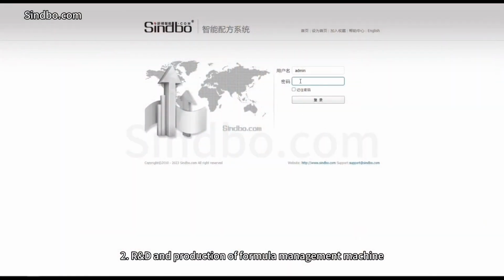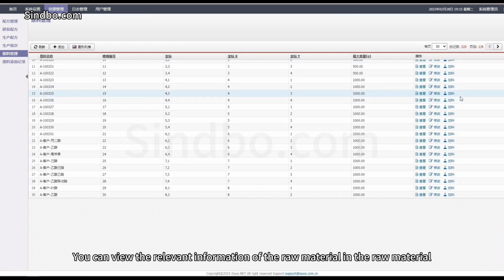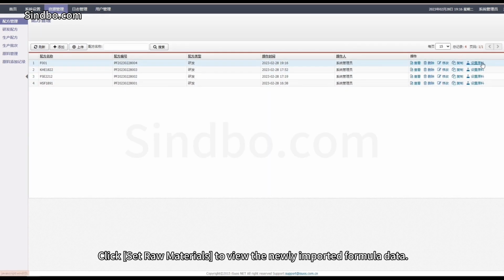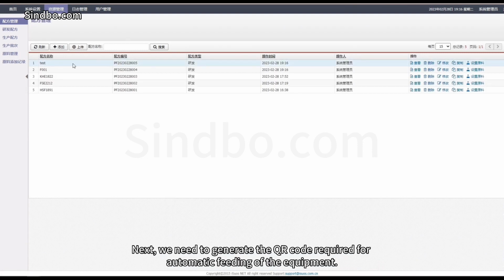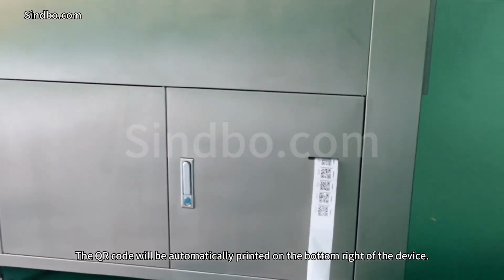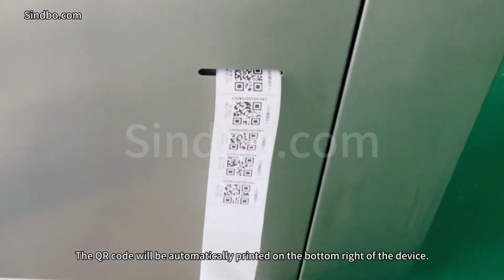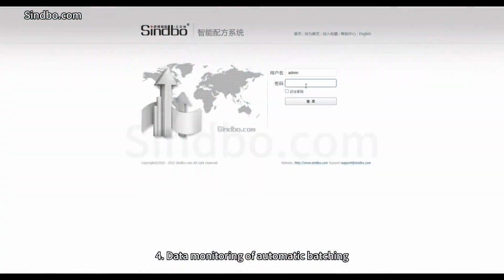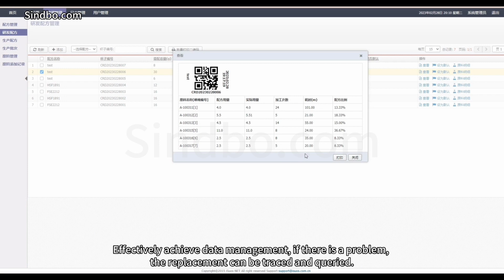Sindbo Intelligent formula flavoring equipment, Jamzhi Technology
In 2010, Jamzhi Technology created the brand "Sindbo Intelligence". With technology as the core strength, the company focuses on providing AI intelligent total solutions for the R&D and production of flavor and fragrance industry. We have set up a management system with marketing, R&D, engineering, technology, manufacturing and service as a whole. After ten years of development, the company has become a national brand of AI intelligent equipment in the flavor and fragrance industry.

The company is the only domestic professional production of automatic flavor and fragrance AI intelligent formula flavoring equipment enterprises. The company has a strong technical R&D team, a strong capacity for production processing, high quality marketing team, and a good after-sales service system. Every product of the company is striving for excellence, and many products have obtained national patent technology. We really save costs, reduce energy consumption, improve production efficiency, and optimize traditional processing technology for our customers, and make outstanding contributions to various enterprises. With the business philosophy of customer first and quality first, we are striving hard to make the enterprise more brilliant.